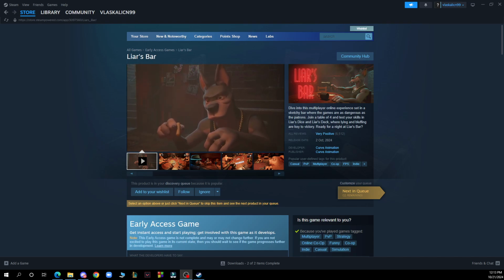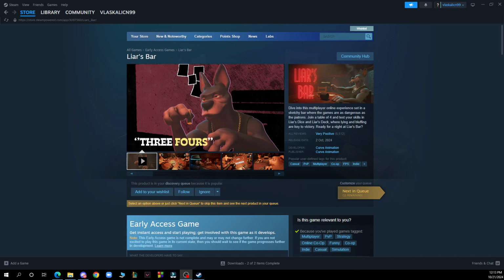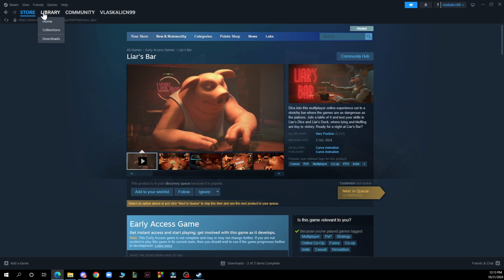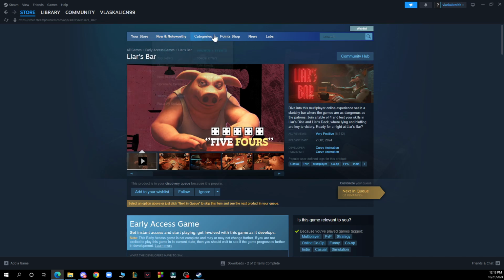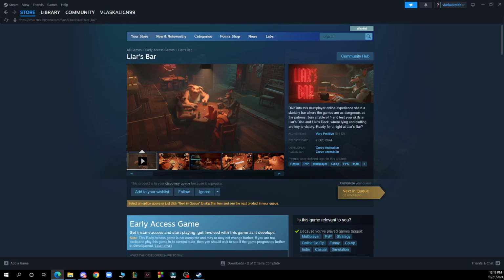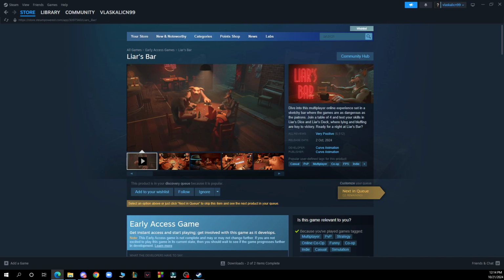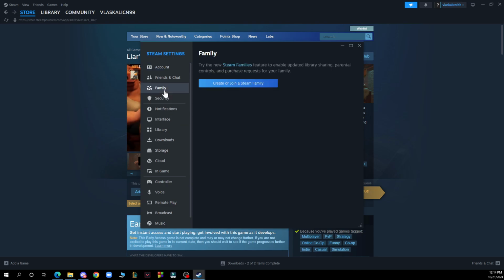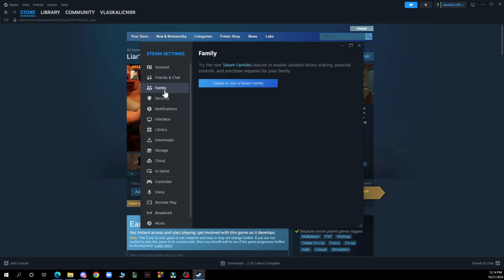How to Enable Steam Family Sharing (Easiest Way)​​​​​​​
In this video I will show you How to Enable Steam Family Sharing. It would be good if you watch the video until the end so that you don't miss important steps.